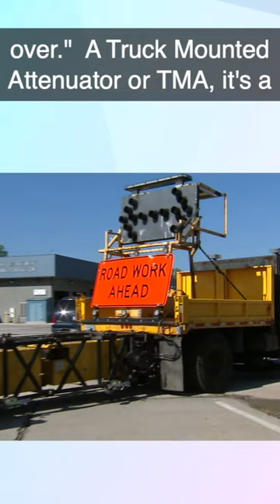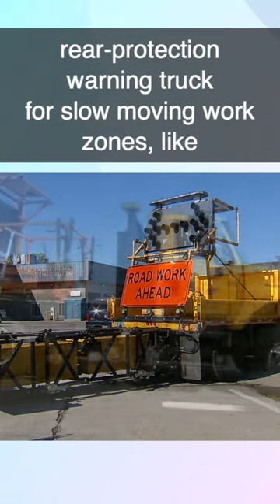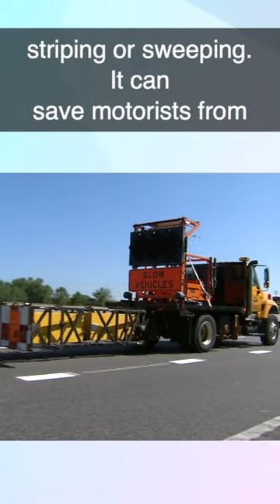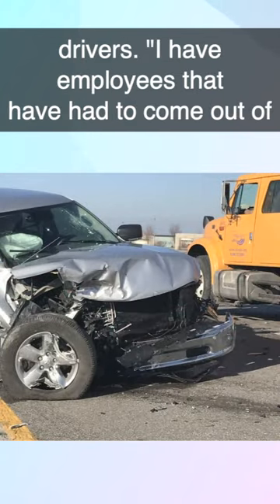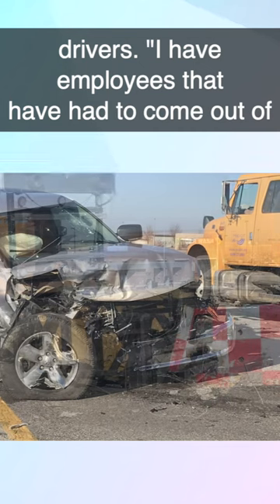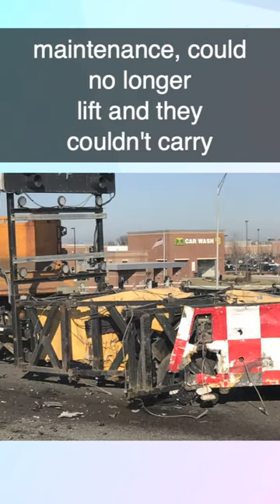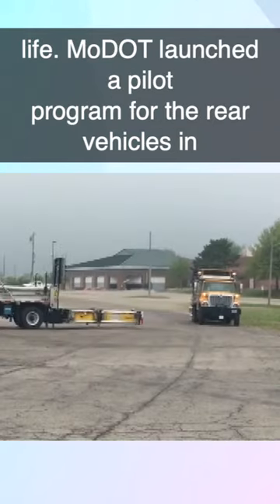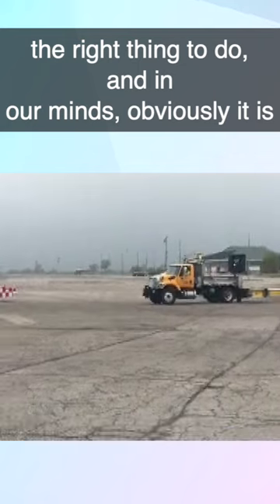Saving DOT drivers from injury and death by replacing drivers of rear vehicles with driverless tech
As part of an effort to keep MoDOT workers safe from work zone crashes, MoDOT is retrofitting two of its vehicles with driverless technology for a pilot program. The Missouri Department of Transportation says if the pilot's successful, MoDOT could remove drivers from the rear trucks of slow moving work zones. The plan is to test driverless MoDOT vehicles in the Kansas City area in 2019. Driverless technology is added to two Truck Mounted Attenuators, or TMAs, which are considered crash cushions. They're designed to absorb the impact when hit. The vehicle would be in the rear of a striping or sweeping work zone convoy. A driver would still be in the vehicle cab during testing with the ability to immediately take over control of the truck.